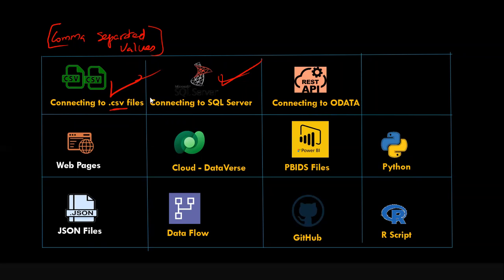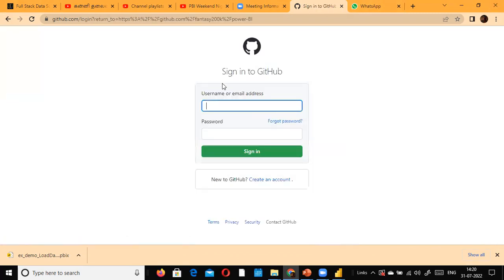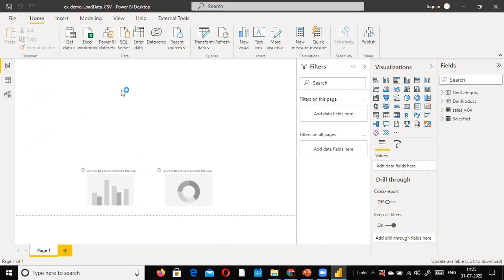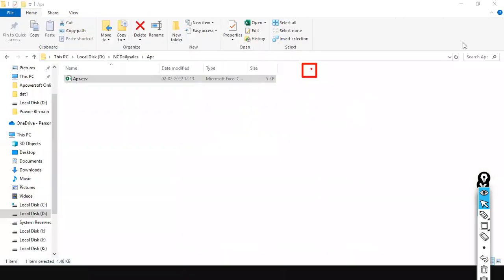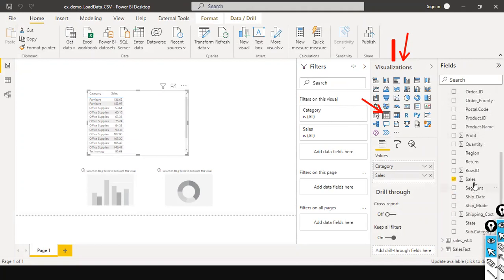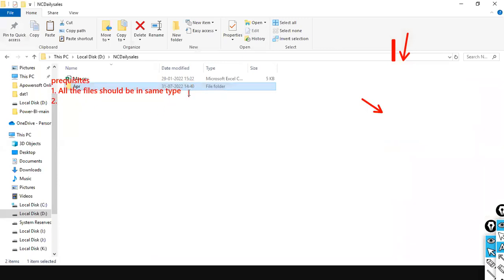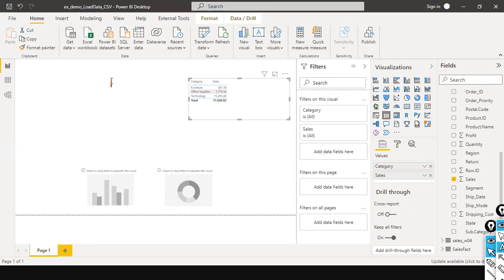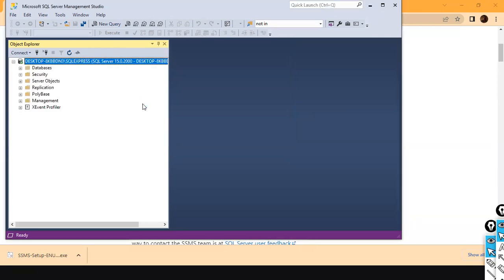Folder Connection, Loading data from xls into MS SQL Server